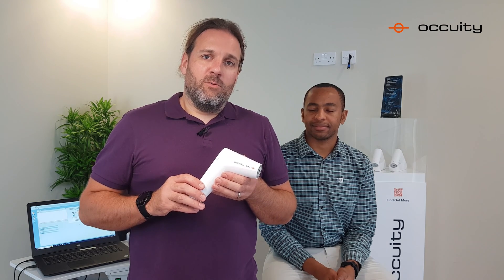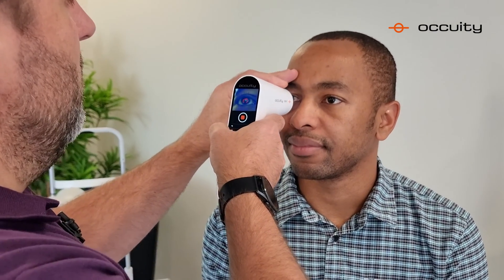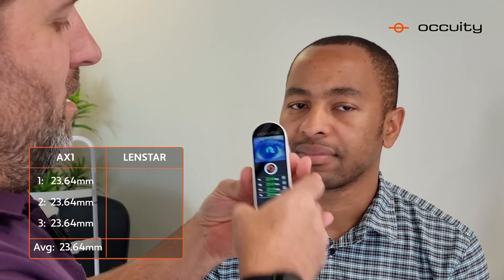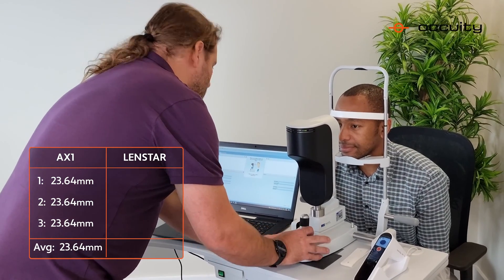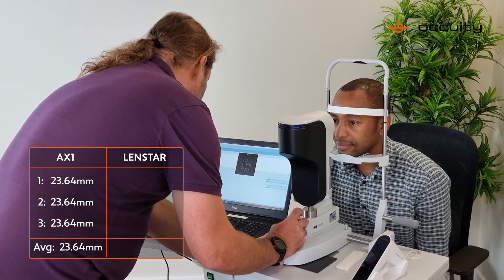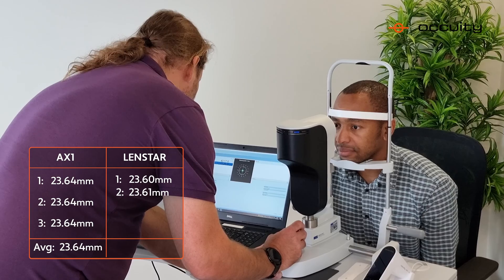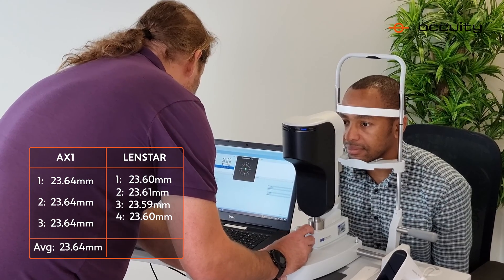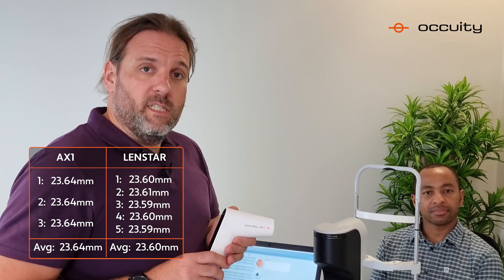Occuity AX1 Axiometer Prototype vs Lenstar - Axial Length Measurement - in seconds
The Occuity AX1 Axiometer will revolutionise myopia management, by measuring axial length in just a few seconds. Its handheld, non-contact design, intuitive interface and easy-to-use functionality make it an excellent solution for measuring the axial length of children's eyeballs.

In this video, Occuity CTO, Dr. Robin Taylor, demonstrates the first handheld AX1 prototype to show just how easy, accurate and repeatable the AX1 is to use, and compares it to the Lenstar.